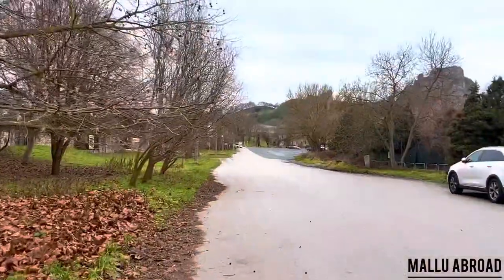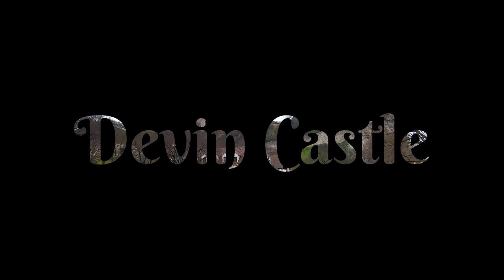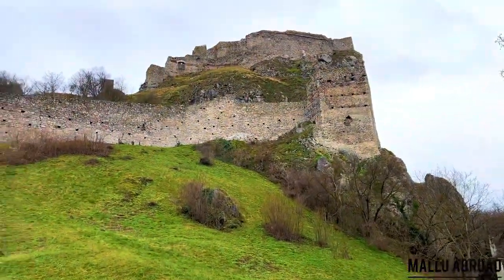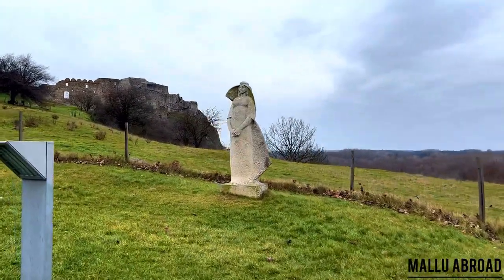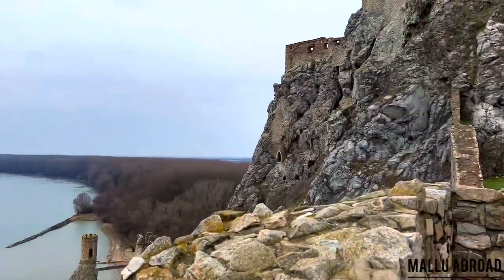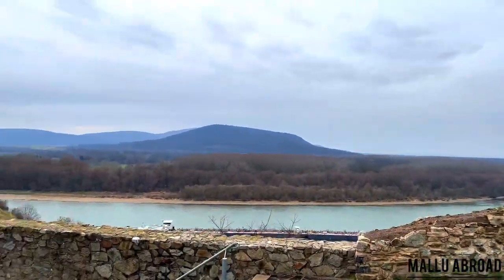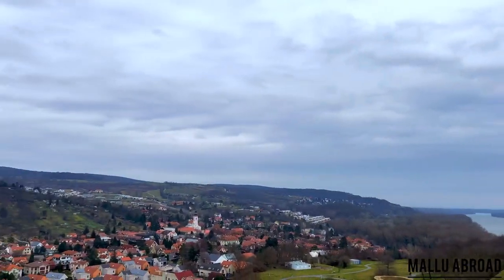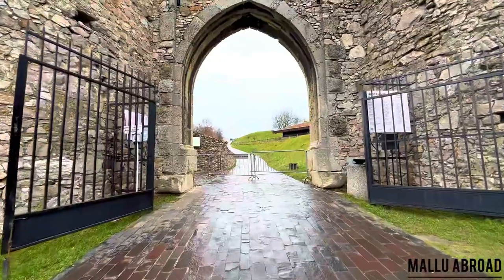Devin Castle: A Timeless Beauty | Slovakia | Europe | 2023 | Travel Vlog | Bratislava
Built on the top of a high crag, it towers over the small village of Devín and the confluence of the Danube and the Morava rivers which form the border with Austria. Up to 1989 the Iron Curtain was drawn below the Castle, lined with barbed wire. Along the Danube, under the Castle and further up the Morava, the Morava cycle-path leads through landscapes untouched for decades. Above the village of Devín, the highest hill of Bratislava is criss-crossed with a number of way-marked paths which offer spectacular views of neighbouring Austria with Vienna and the Alps in the background.

In this video we explore the hidden details inside Devin castle 🏰